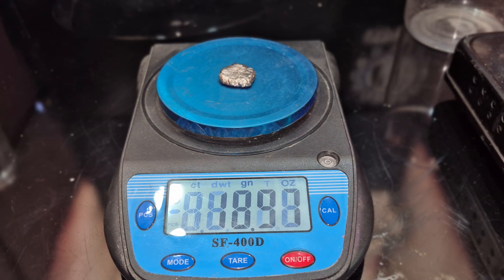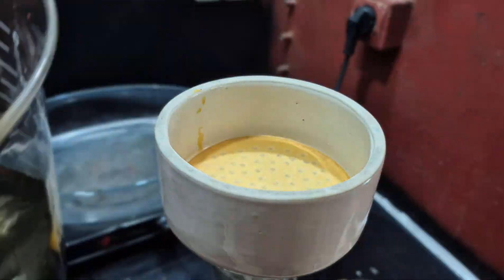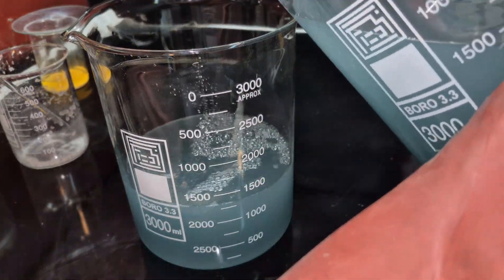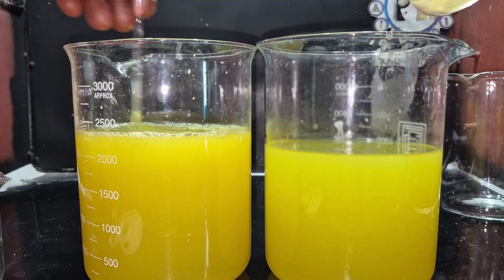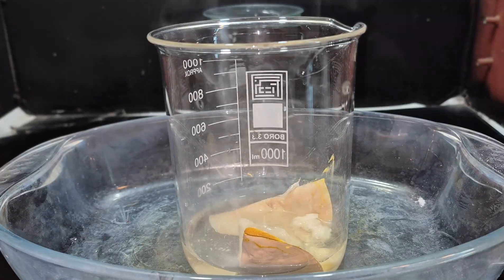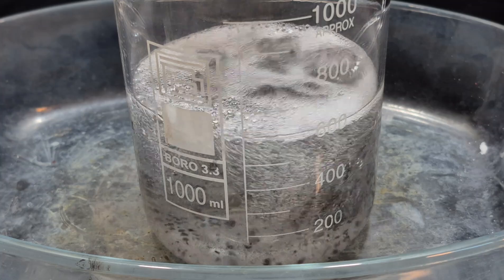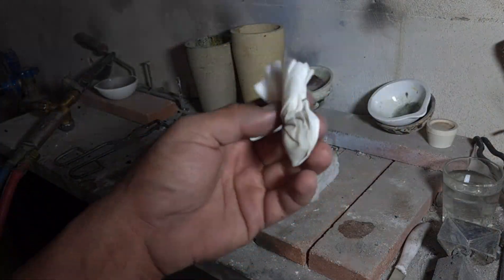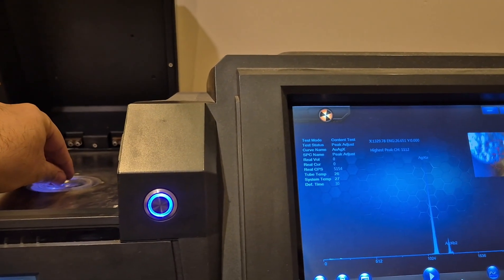Refining Palladium To Ultra Pure 9999 Fineness!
In this video, I demonstrate the complete process of refining palladium to 99.99% fineness. Starting from impure metal, I show step-by-step how palladium is recovered from DMG and diamine chloride complexes, reduced with formic acid, and melted. The silver is recovered from silver chloride and melted as well. Finally, both metals are analyzed with XRF to confirm their purity. Follow along to see the full chemical refining process in action!

Key Points:

Palladium recovery from DMG and diamine chloride complexes

Reduction to metallic palladium using formic acid

Metal melting and final purification

XRF analysis confirming 99.99% purity